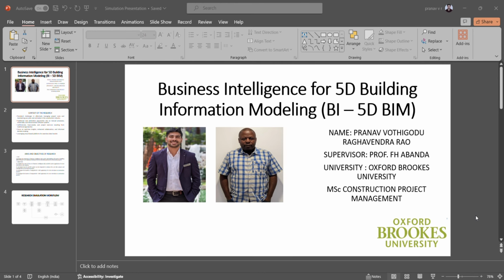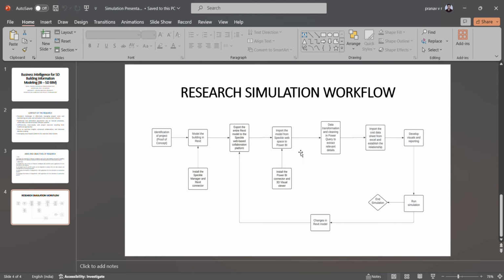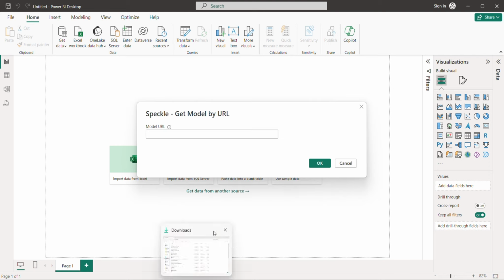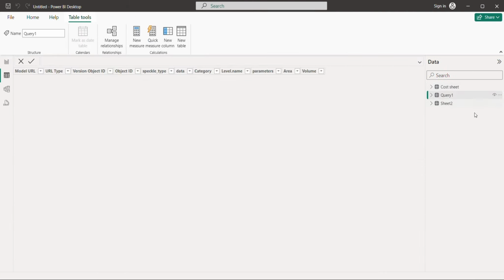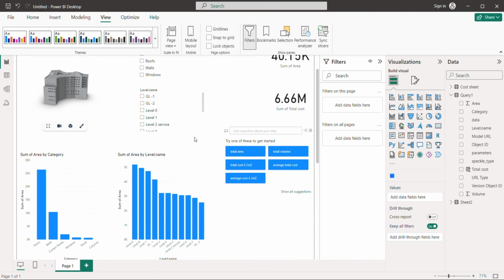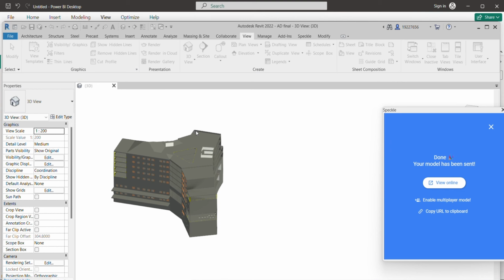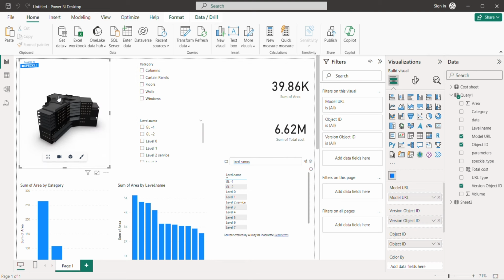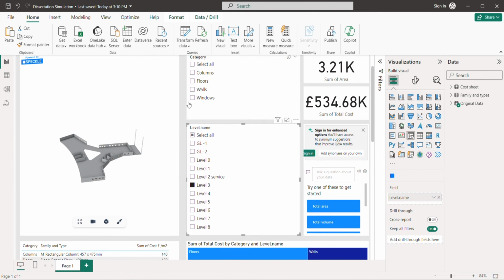Business Intelligence for Cost Modelling in BIM (BI-5DBIM) [Revit, Speckle, Power BI]